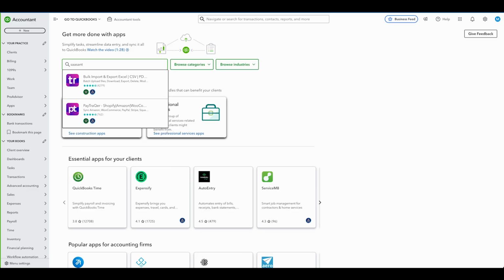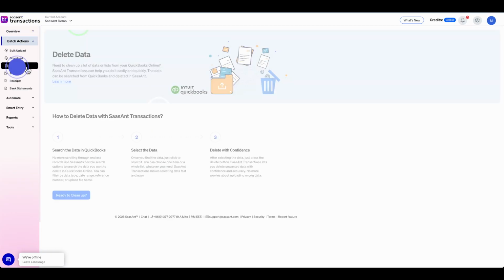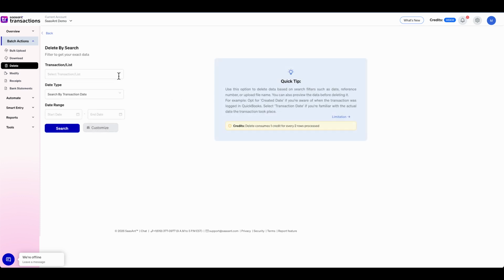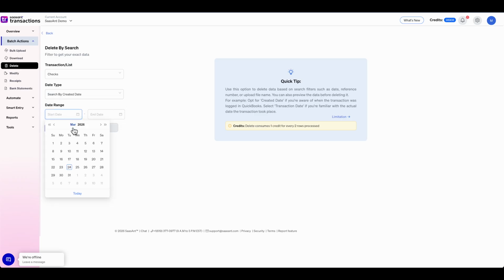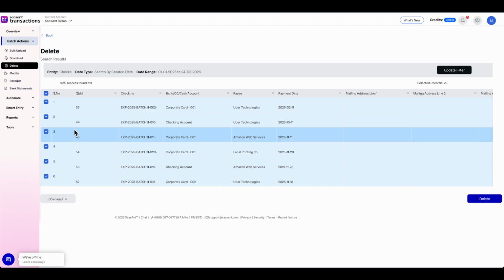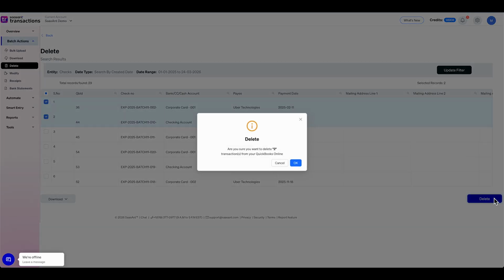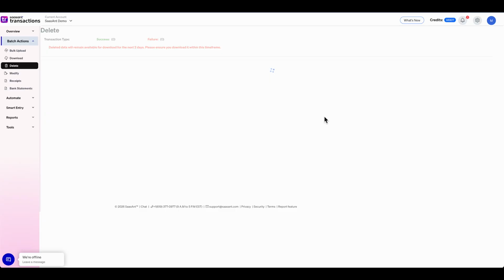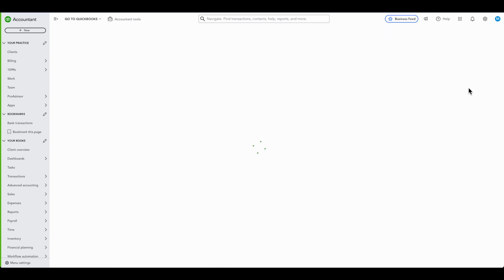𝐇𝐨𝐰 𝐭𝐨 𝐁𝐮𝐥𝐤 𝐃𝐞𝐥𝐞𝐭𝐞 𝐂𝐡𝐞𝐜𝐤𝐬 𝐢𝐧 𝐐𝐮𝐢𝐜𝐤𝐁𝐨𝐨𝐤𝐬 𝐎𝐧𝐥𝐢𝐧𝐞 | 𝐒𝐚𝐚𝐬𝐀𝐧𝐭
Duplicate, incorrect, or outdated checks can affect your QuickBooks Online cleanup and make reconciliation harder to manage. SaasAnt Transactions Online lets you filter, review, back up, and bulk delete selected checks instead of removing each transaction individually.

𝐓𝐢𝐦𝐞𝐬𝐭𝐚𝐦𝐩𝐬
00:00 Clean up checks in QuickBooks Online
00:16 Delete checks in bulk with SaasAnt
00:31 Start your free trial
00:37 Install SaasAnt in QuickBooks
00:47 Open the Delete workflow
00:53 Choose a deletion method
01:08 Select Delete by Searching
01:11 Filter QuickBooks checks
01:27 Search matching checks
01:32 Review checks before deletion
01:42 Download a backup
01:49 Delete selected checks
01:57 Review the deletion summary
02:05 Download deleted data
02:11 Verify deleted checks in QuickBooks

✓ How to bulk delete checks in QuickBooks Online
✓ How to find checks using date and transaction filters
✓ Difference between Delete by Searching and Delete by Reference
✓ How to select multiple checks for deletion
✓ How to back up checks before deleting them
✓ How to review deletion results
✓ How to verify deleted checks in QuickBooks Online

✓ Removing duplicate checks
✓ Cleaning up checks with incorrect amounts or payees
✓ Fixing checks recorded against the wrong date or bank account
✓ Cleaning up transactions before reconciliation
✓ Removing multiple unwanted checks during bookkeeping cleanup

SaasAnt recommends downloading a backup before deletion because deleting checks through this workflow is not reversible. The deletion summary remains available for download for up to two days.